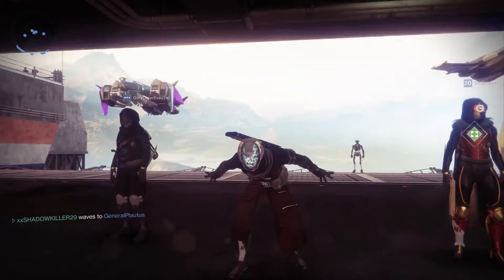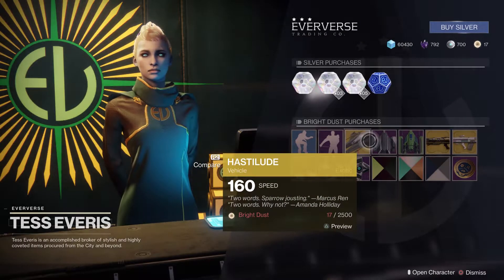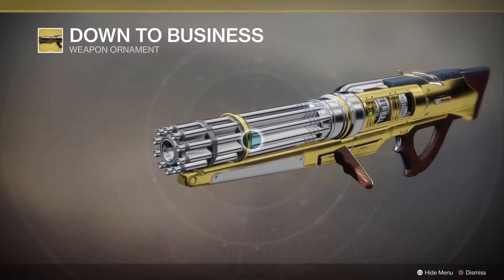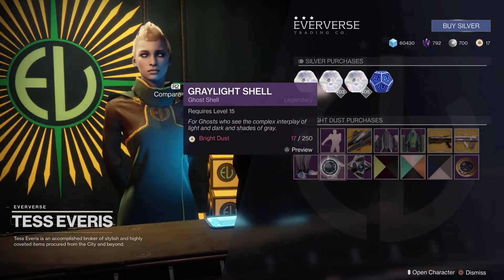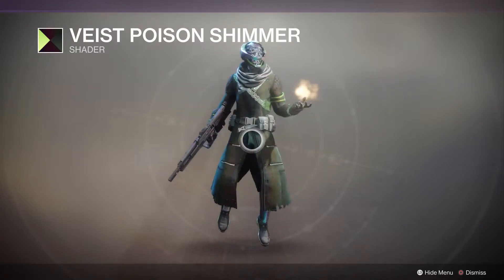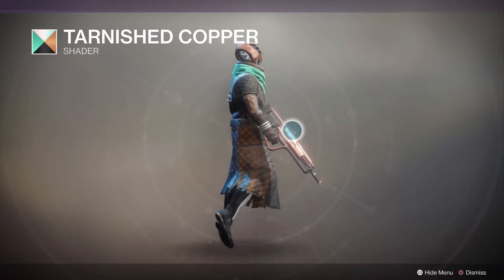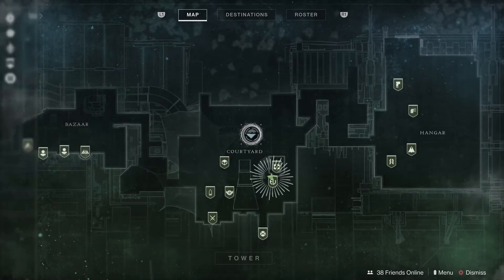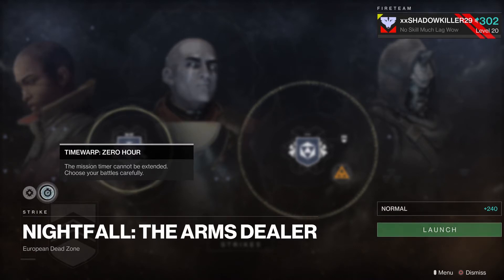Weekly Reset October 25,2017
Let's see what's new in the tower this week with Tess !!

SHADOW OUT !!!